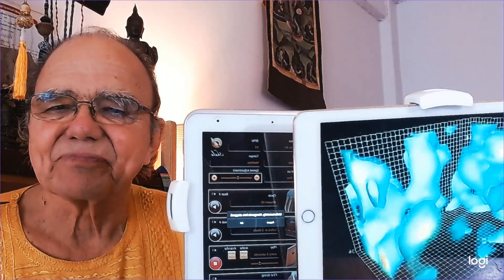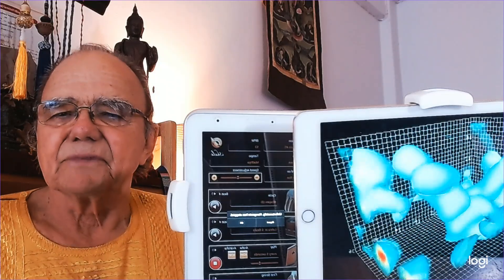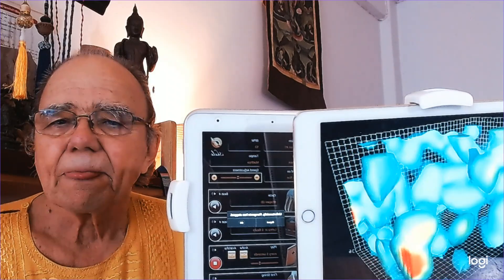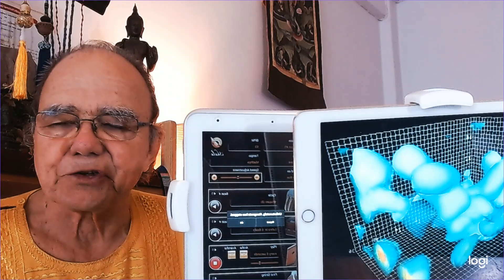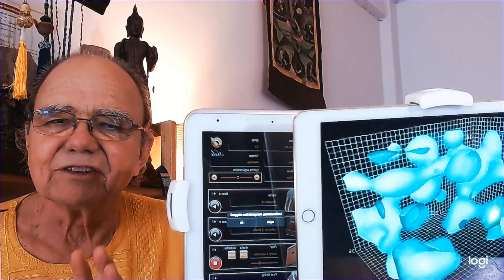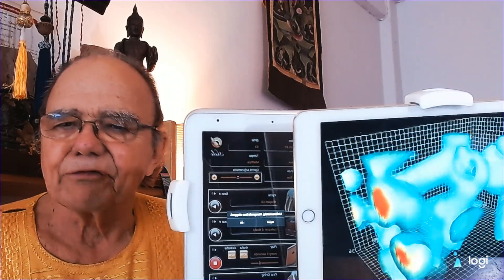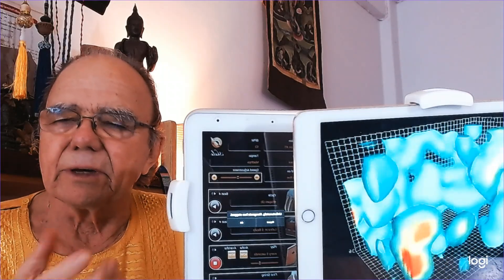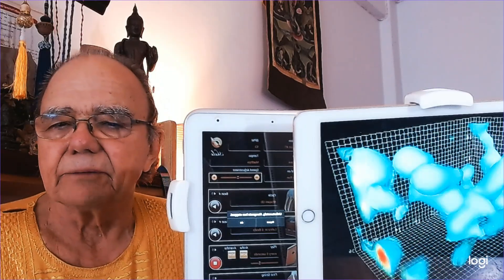How to prepare for December 21, 2020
Exploring different ways to be creative leading up to Solstice Dec 21, 220